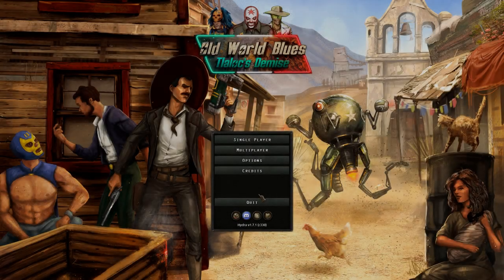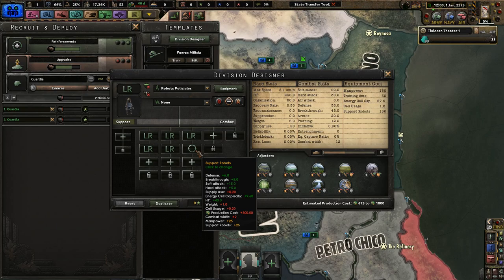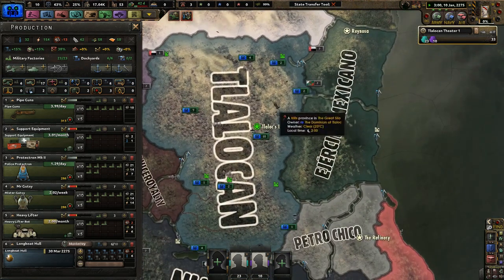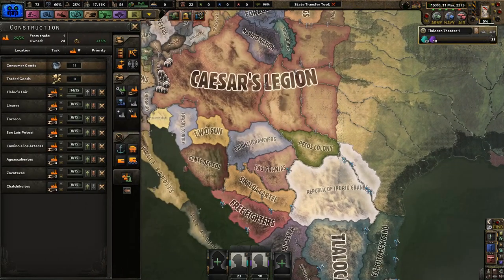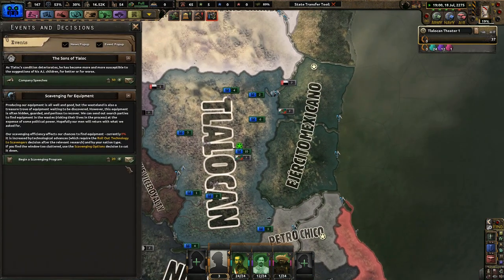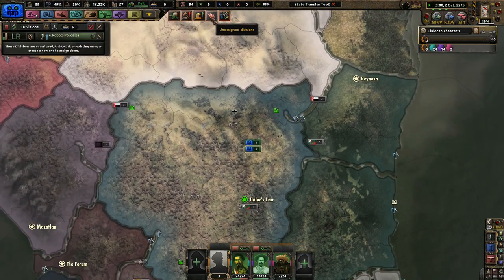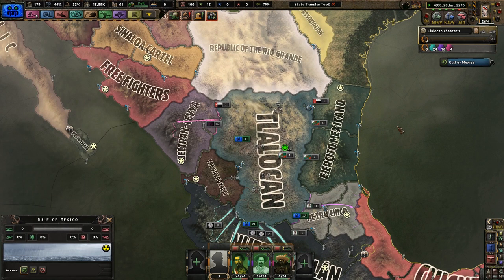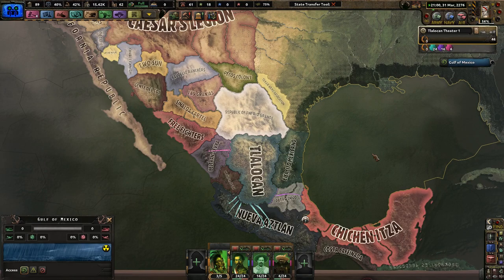Mexican Daddy is Dying - Old World Blues - The Wastes of Mexico #1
Mexico is a broken nation. My sons are all in the shadows fighting with each other. Only one can truly unite Mexico under one banner. Maximilian may be a bumbling politician, but he better than my blood thirsty Santa Anna and archaic Montezuma. Vamanos!

Mods Used: State Transfer tool, colored events, coloured buttons player-led peace conferences, Old World Blues